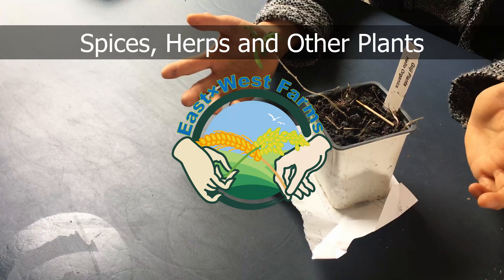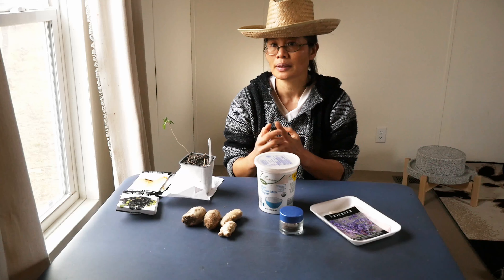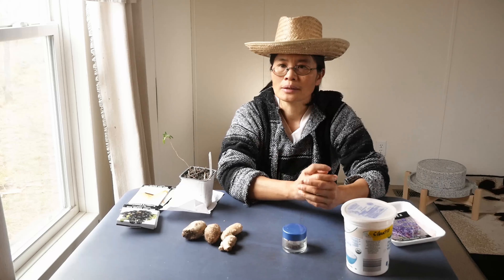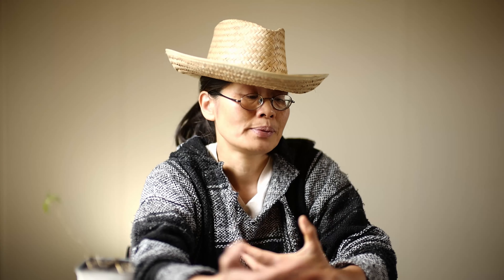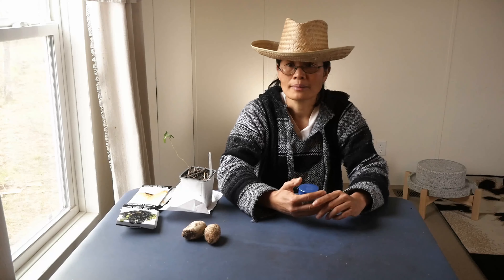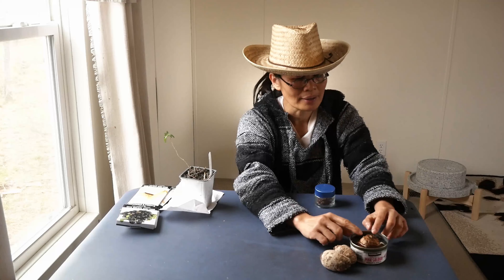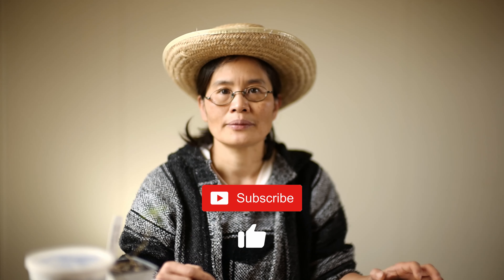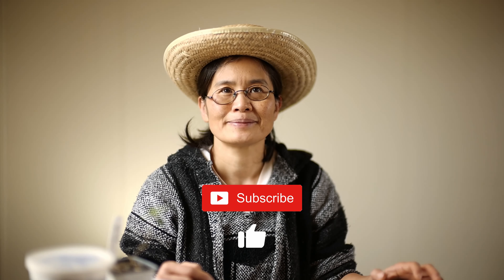All about Seeds: Part 4 Other Strange and Unusual Plants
This is the forth and final part of our series on seeds for a whole food diet.
We like to think in groups or families of plants. For a whole food diet we want to have food from each group of plants all year round. This enables us to select seeds that are appropriate for the season, provides a healthy and varied diet and helps us improve the soil.

This video is the fourth part in this series. It is about all the other strange and exotic plants that we eat and that don't fit in any of the three categories of the previous videos. In this video we show what spices, herbs and perennials to grow. But don't forget your chickens! We close this video with showing what food we grow for our  flock of chickens.